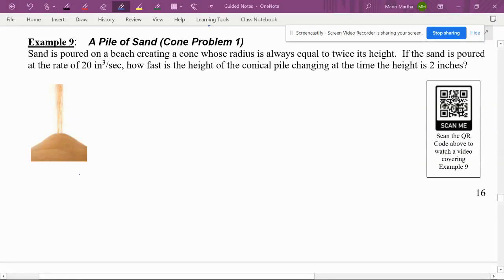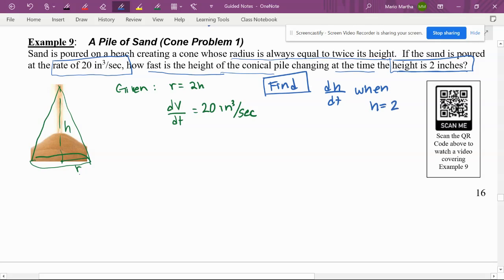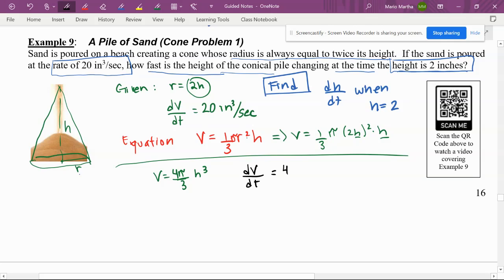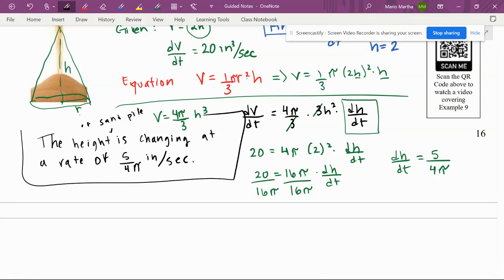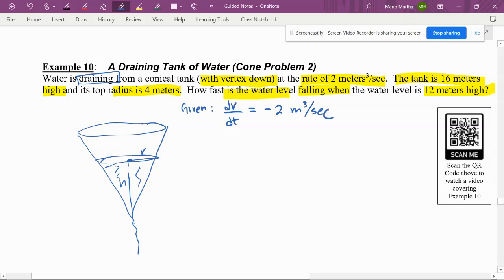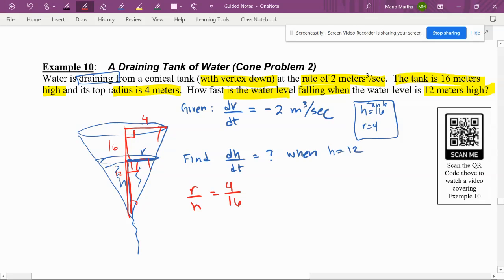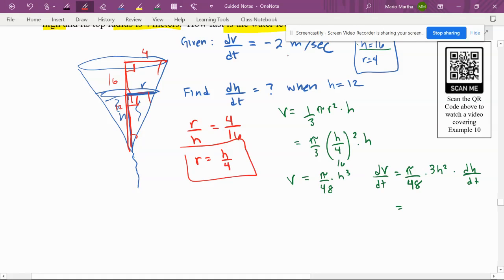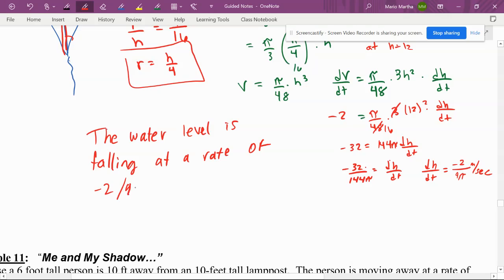4.5 Part 3